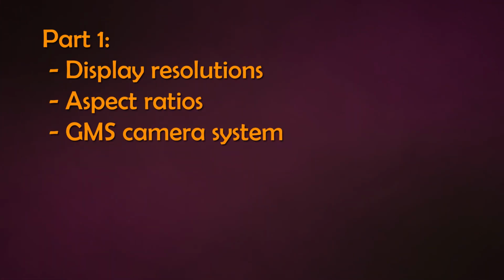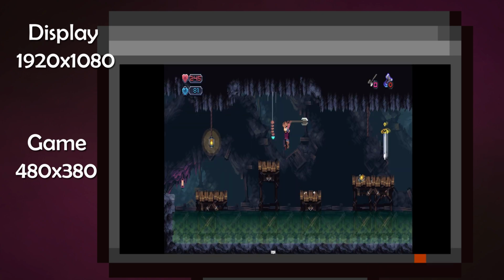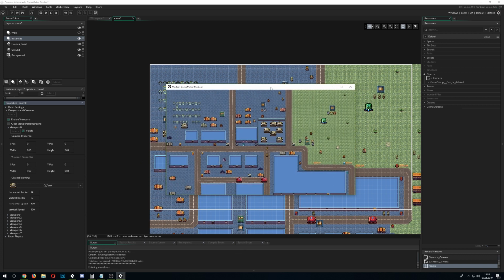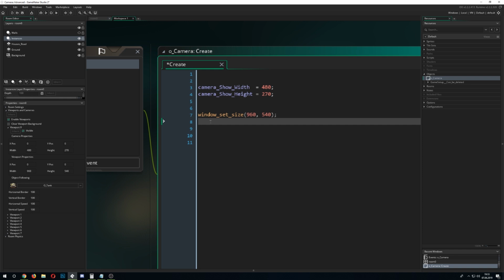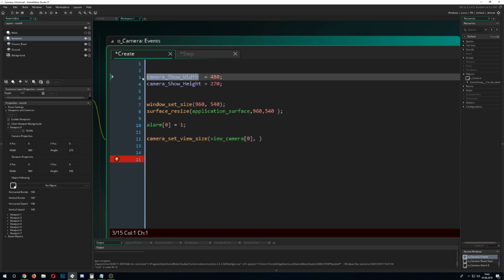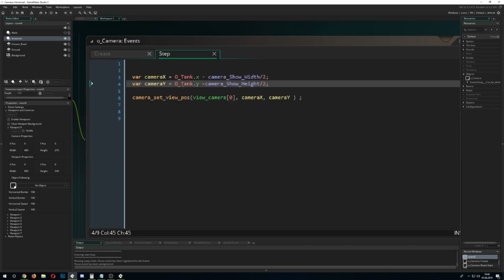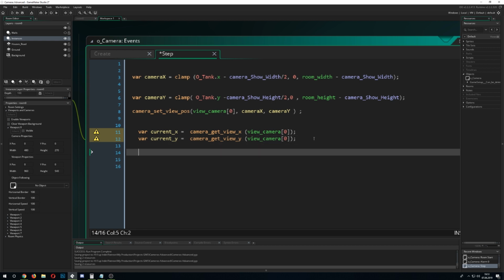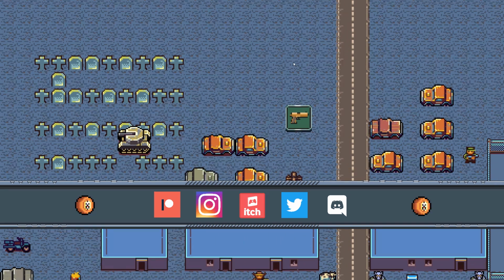🔴Game Maker Studio 2 | Basics - Easy camera and why it makes so much trouble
This video tutorial will show you how cameras in gamemaker studio work and why aspect ratio do so much trouble for newcomers. Second part is how to setup a basic camera that follow the player.